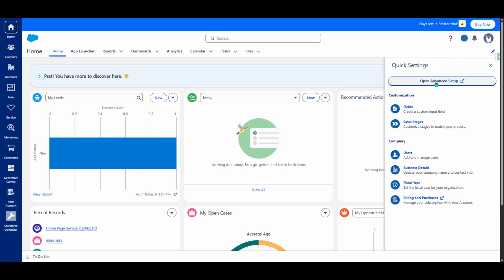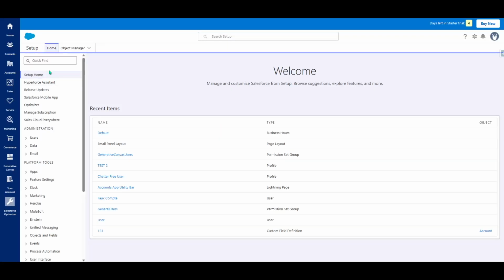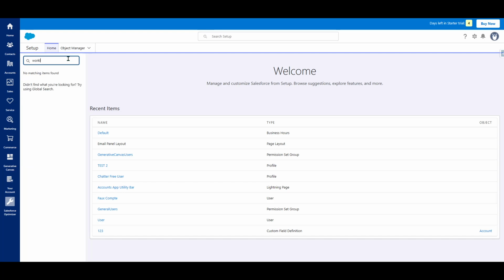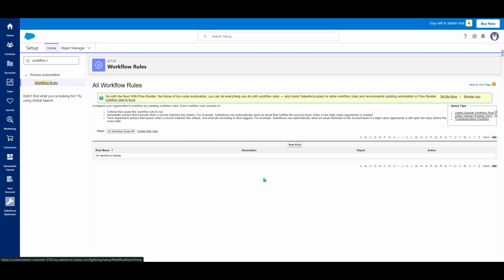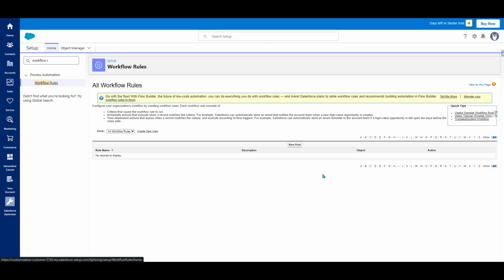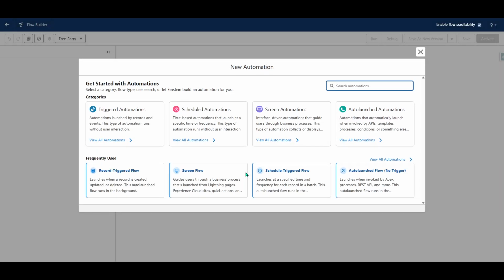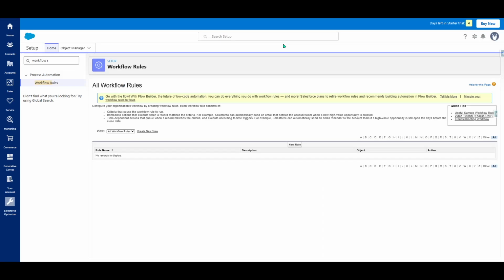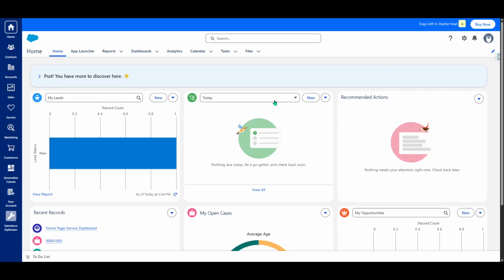How to Create Workflow Rules in Salesforce (2026 Step-by-Step Beginner Tutorial)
Learn how to create Workflow Rules in Salesforce to automate simple business processes! In this 2026 step-by-step beginner tutorial, I’ll show you how to create workflow rules, define evaluation criteria, add workflow actions like email alerts and field updates, and understand when to use Workflow Rules vs Salesforce Flow. Perfect for beginners and Salesforce admins learning automation basics.

how to create workflow rules in salesforce, salesforce workflow rules tutorial 2026, workflow rules step by step salesforce, salesforce automation for beginners, create email alerts workflow salesforce, field update workflow rules salesforce, workflow vs flow salesforce explained, beginner salesforce admin tutorial, crm automation basics, salesforce workflow configuration